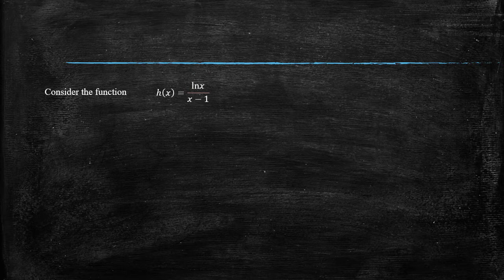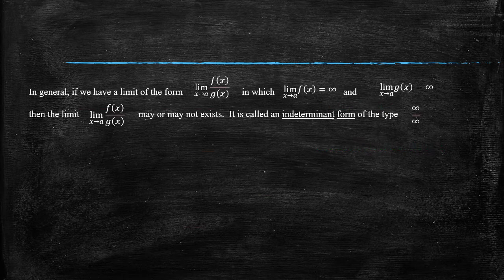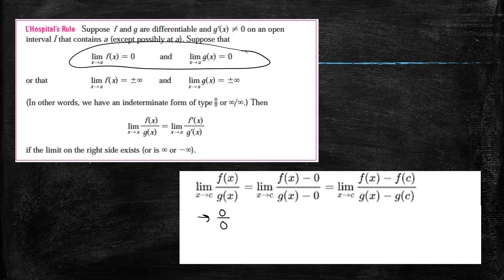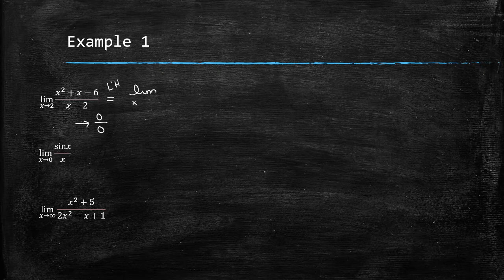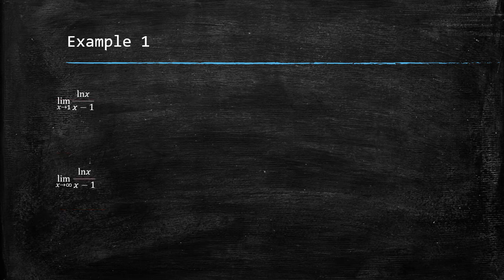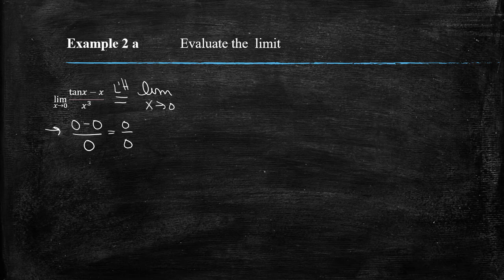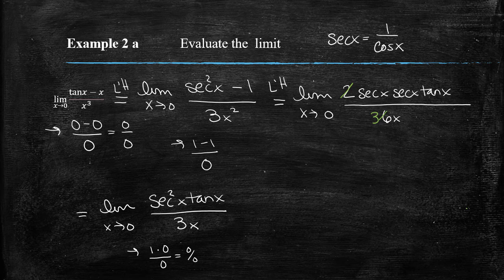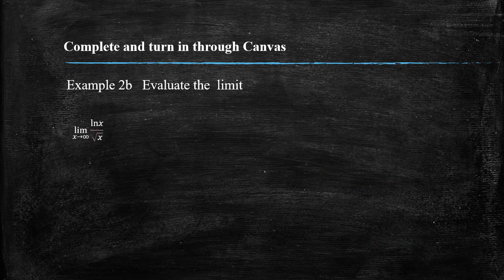M3A 4.4 Part I